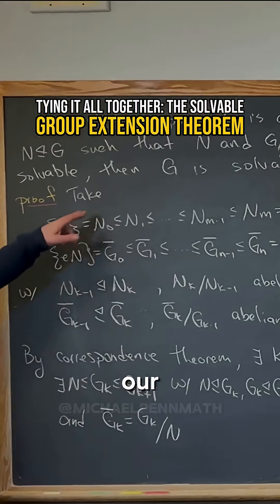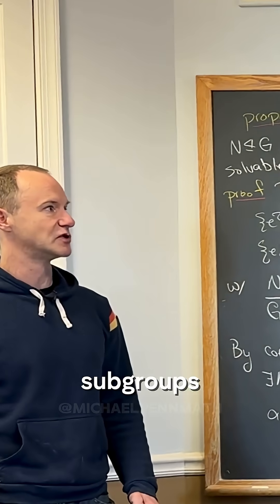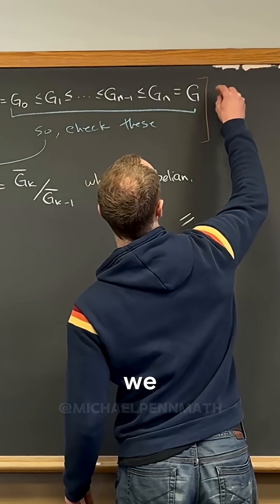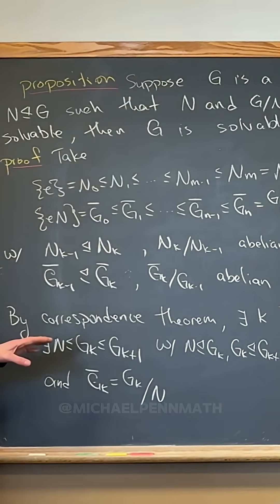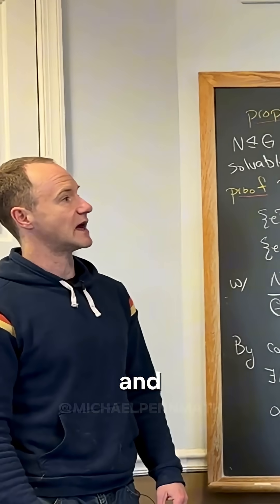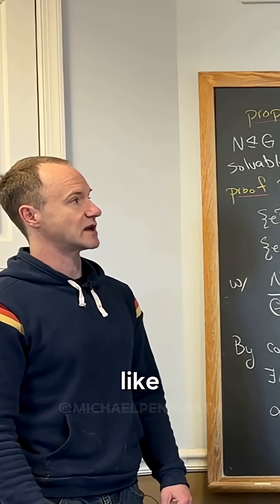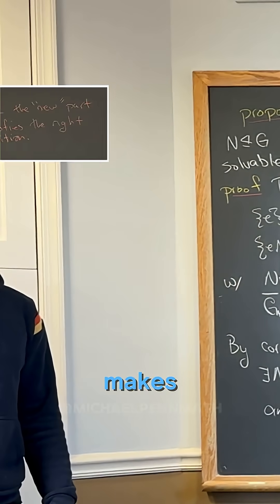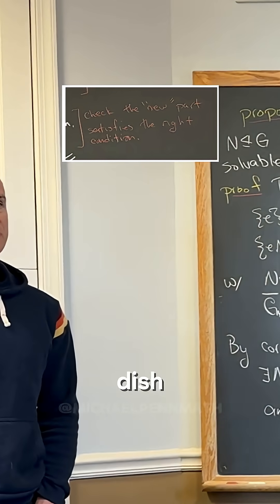Tying It All Together: The Elegant Logic Behind Solvable Groups